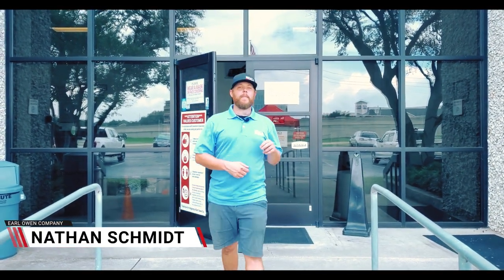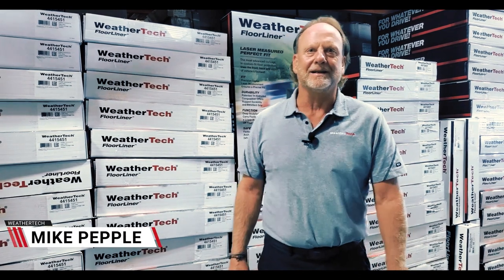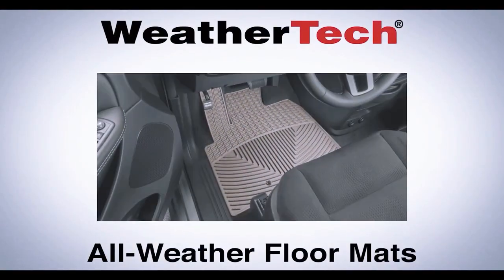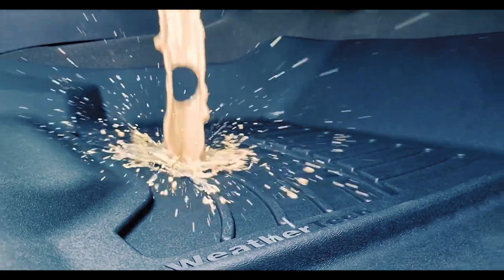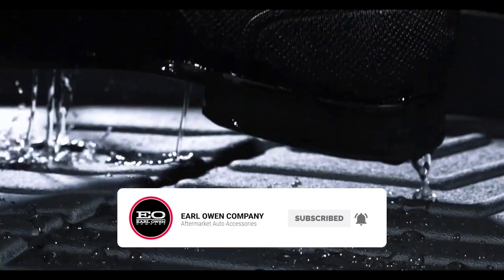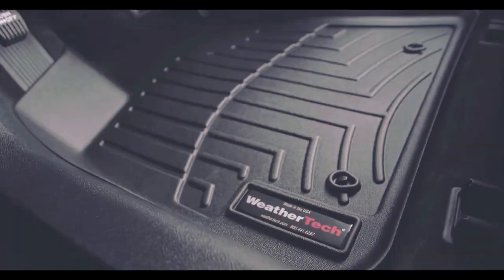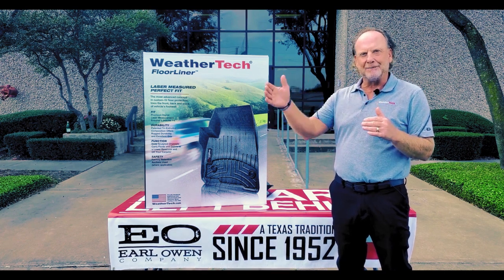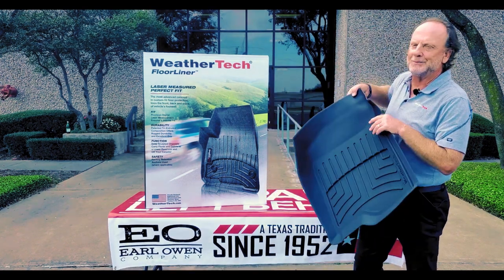WeatherTech FloorLiner HP Features and Benefits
Mike with WeatherTech briefly goes over the history of the WeatherTech FloorLiner and introduces the all new FloorLiner HP.

Find more information on the new FloorLiner HP today!